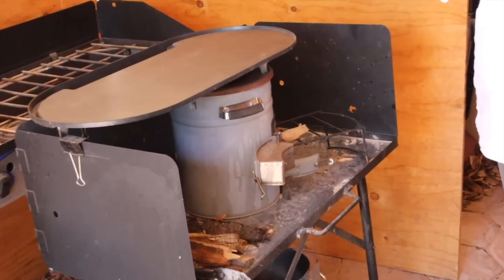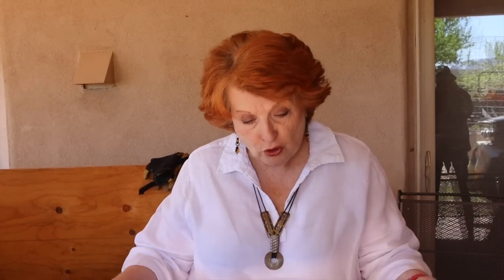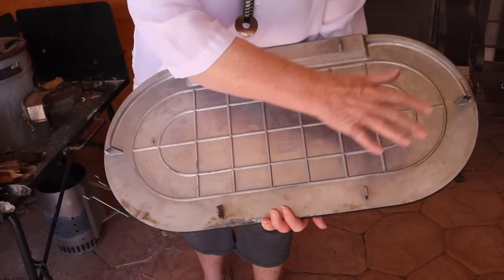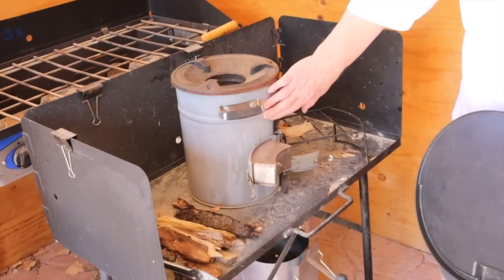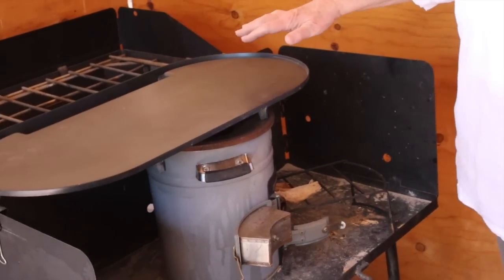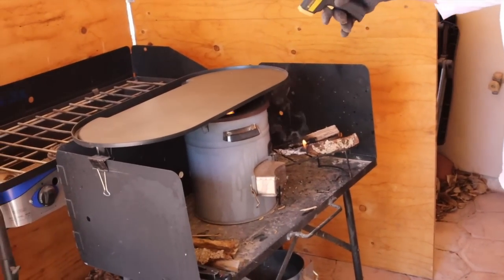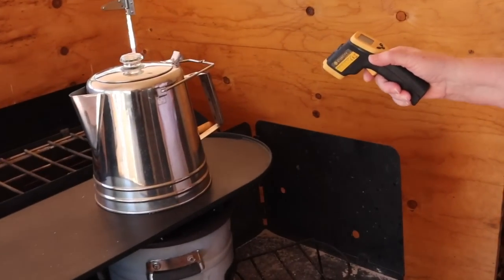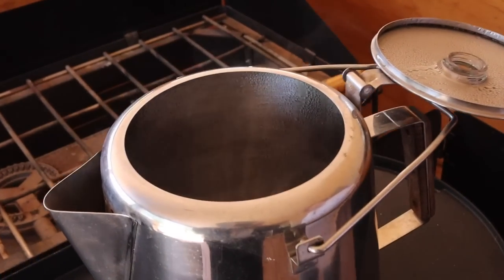Converting a Rocket Stove to a Griddle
To increase the versatility of our rocket stove, we added a griddle on the top which gave us  more cooking options.  We will be trying it out in more detail in an upcoming video.

Products:
EcoZoom Versa Rocket Stove
Lodge Collapsable Outdoor Cooking Table